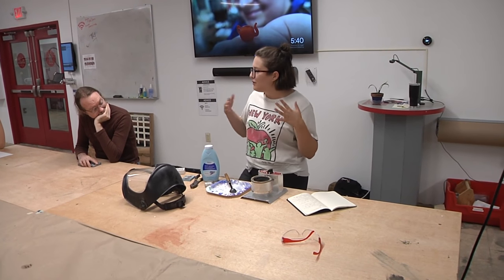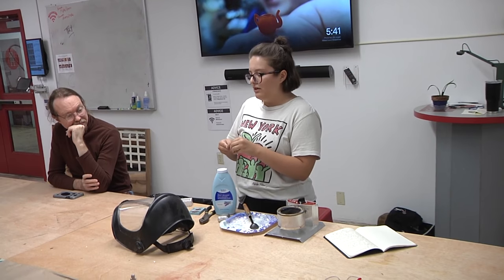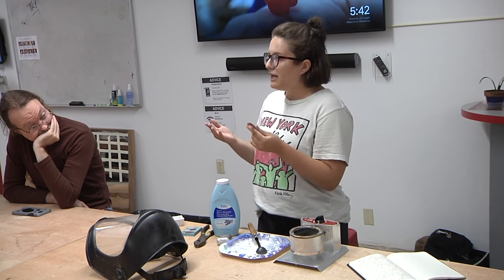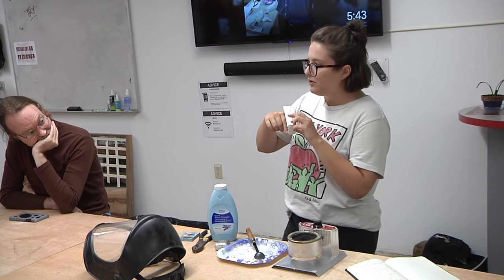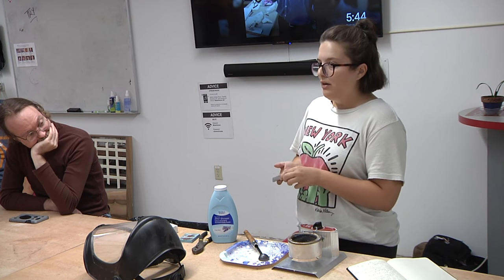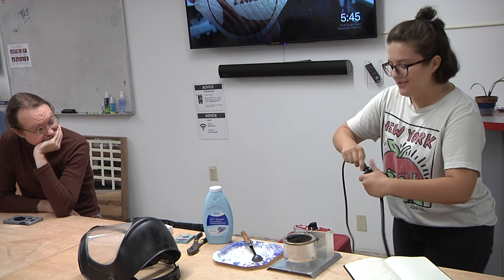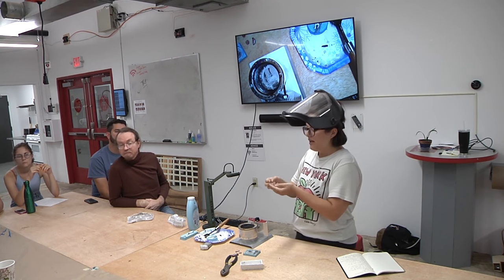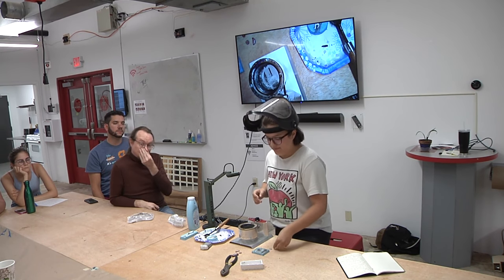Casting Low Temperature Metal (Tin Bismuth) in Silicone Molds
This video covers learning from taking 3D printed prototypes and turning them into finished products like game pieces or jewelry in a relatively quick process. I ended up making a small series of geometric, asymmetrical earrings, and the whole project, from printing my prototypes to buffing my final designs, only took a couple of days.